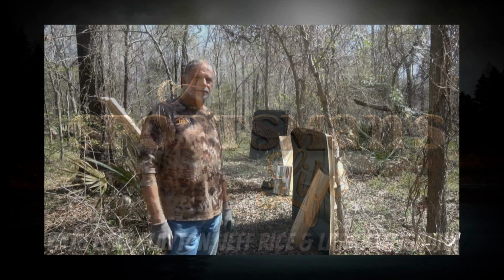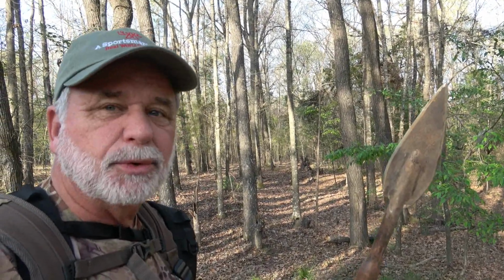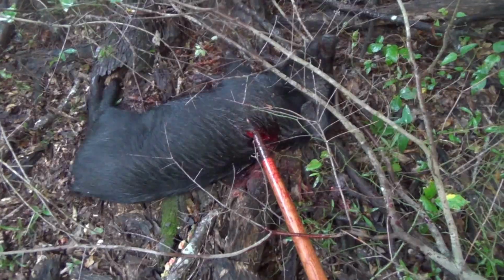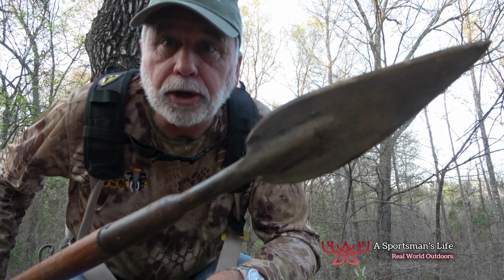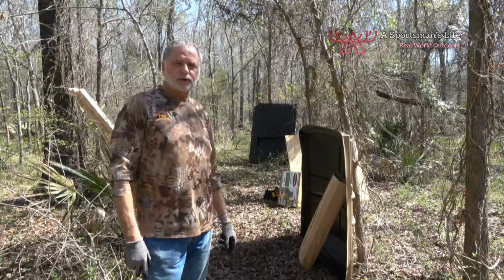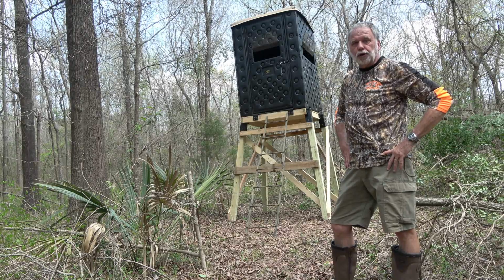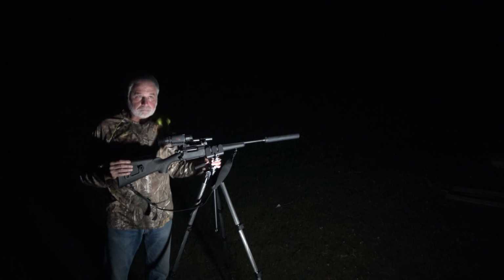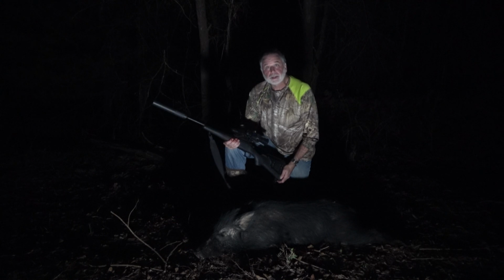A Sportsman's Life EP 152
Jeff spends time in the woods hunting hogs with a spear/ Let's talk Snap Lock Hunting Blinds/ A quick thermal hog hunt